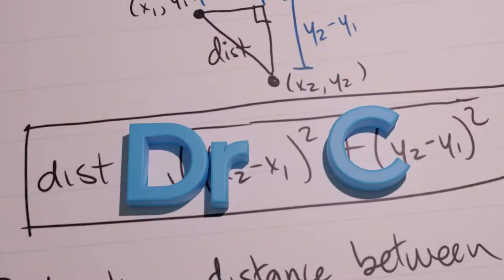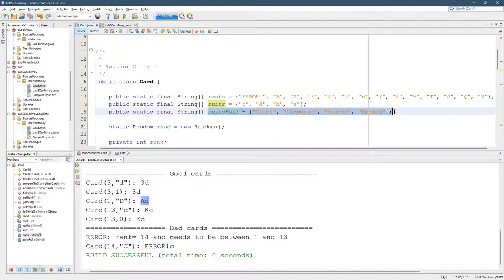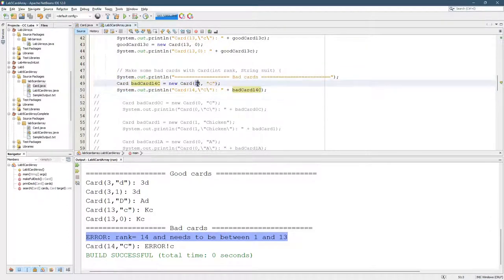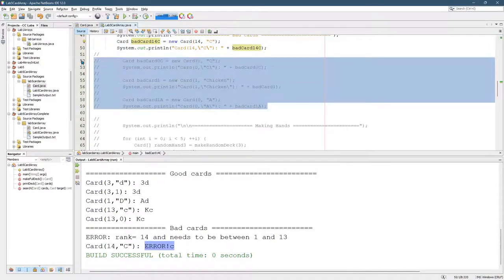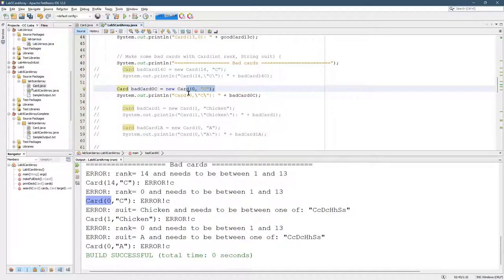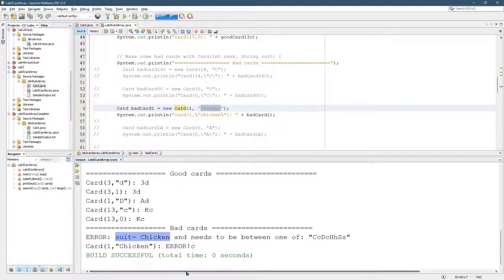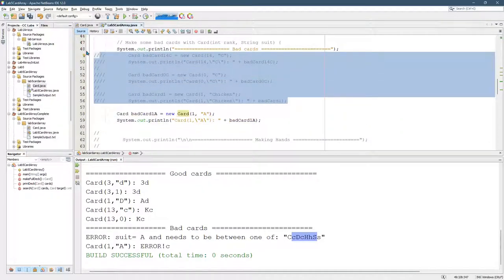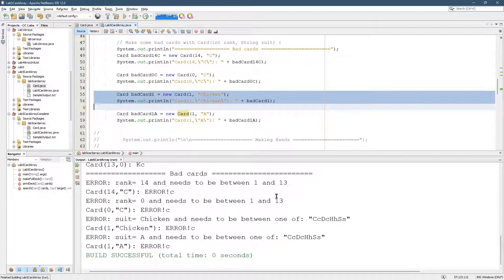CS161 Lab5 5 Constructor With Bad Values